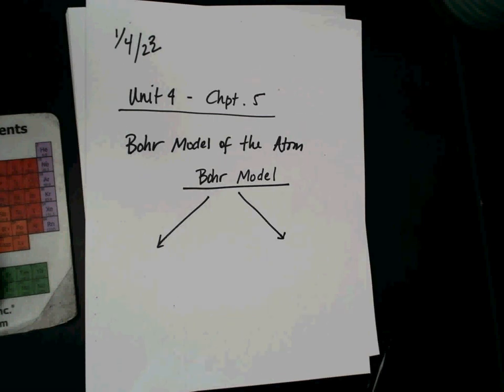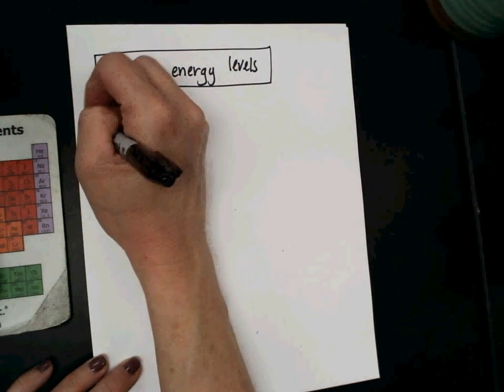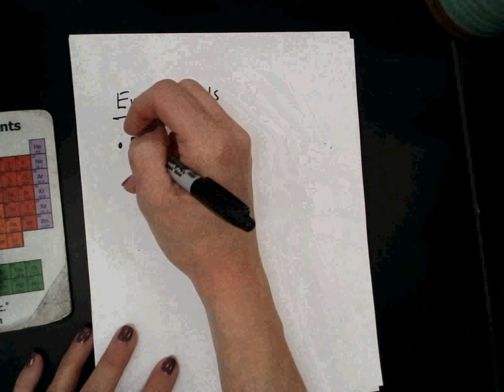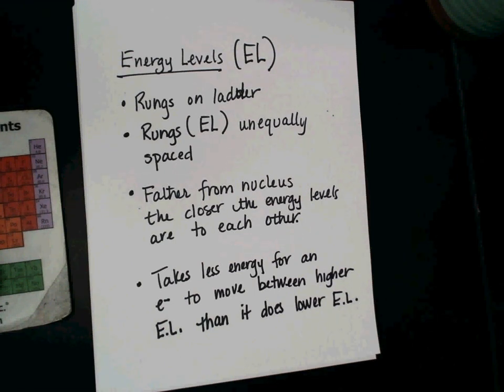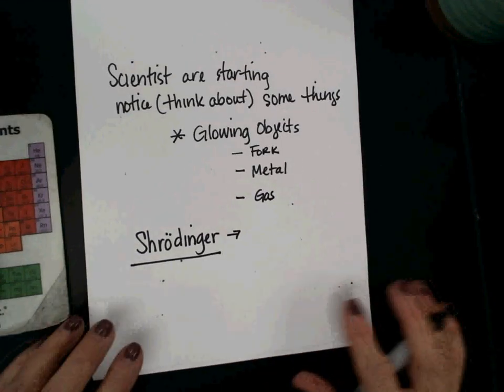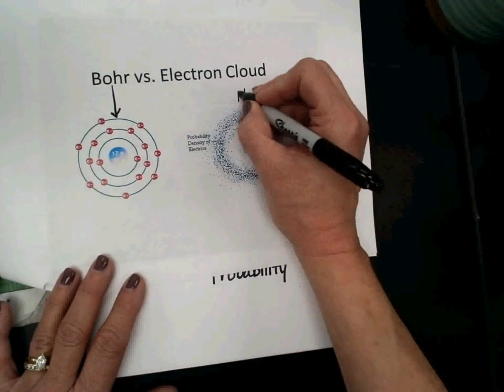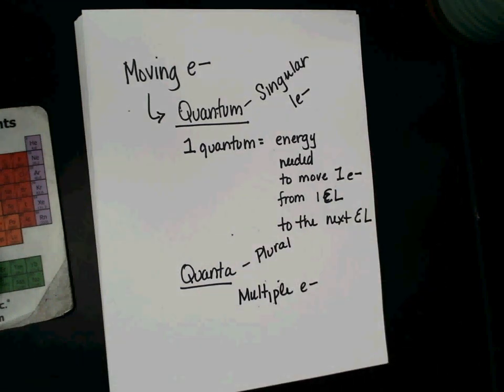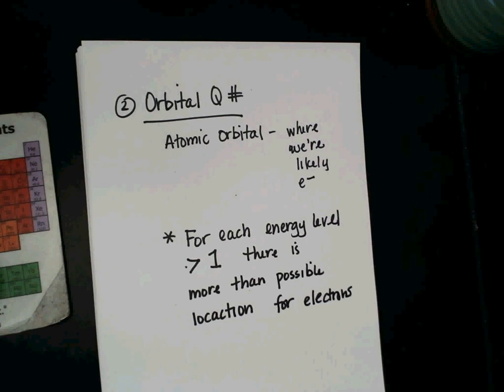Electronic Structure of the Atom 1